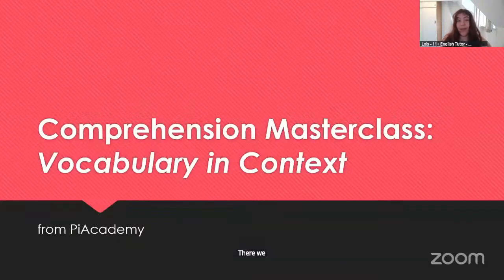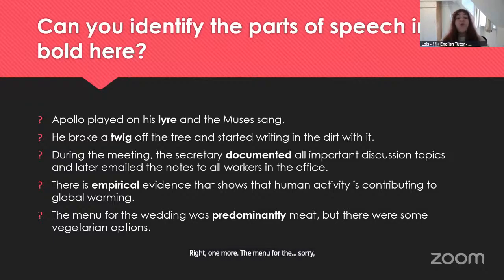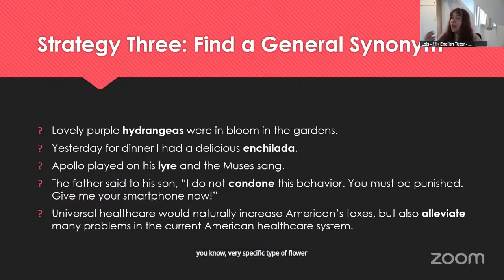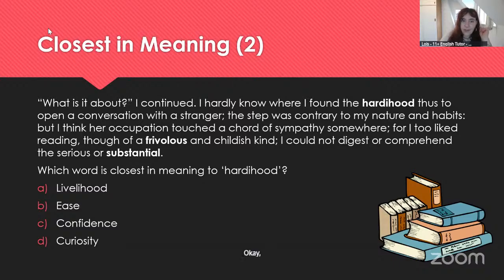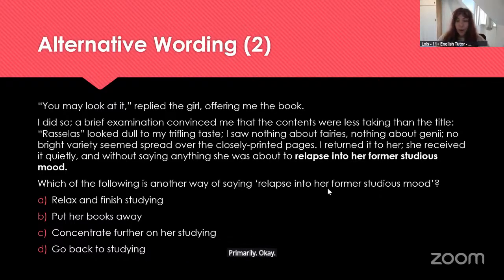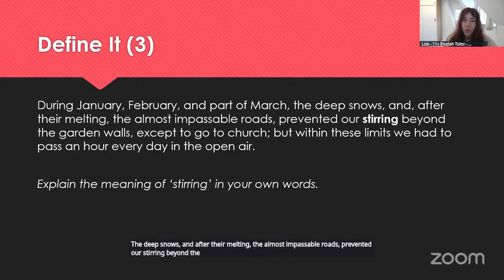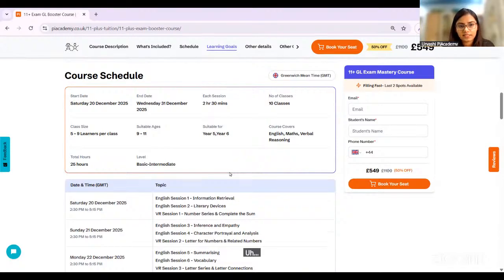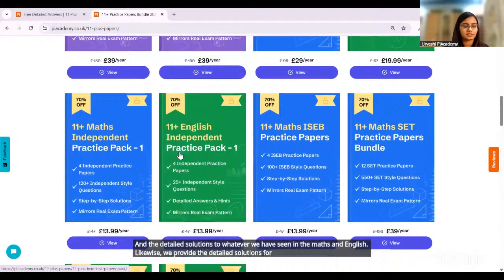Free 11+ Comprehension Masterclass - Dec 2025